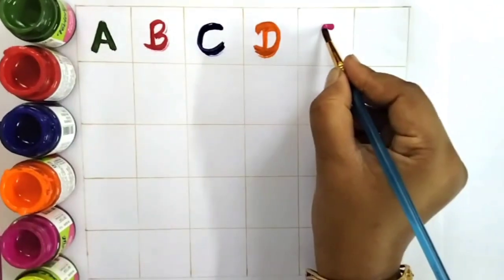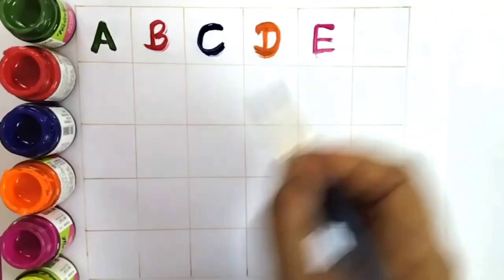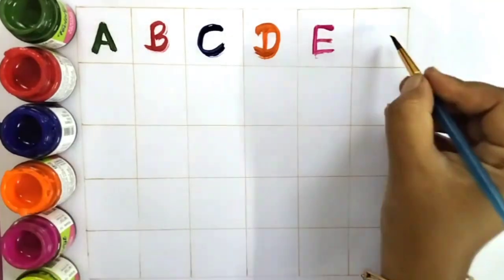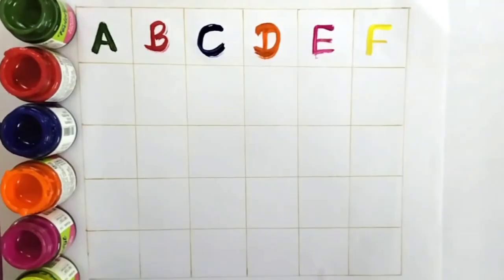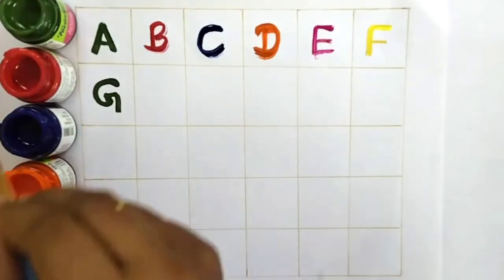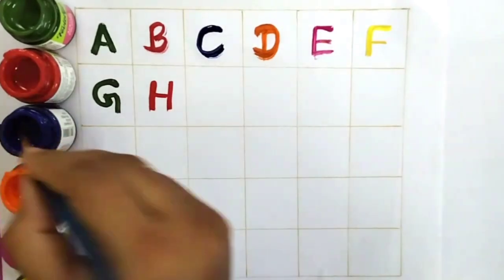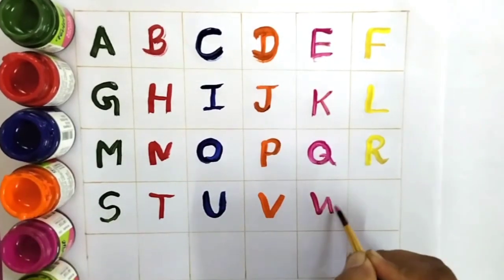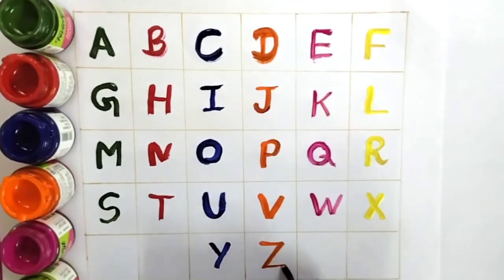English varnmala,phonics song,abcde,abcd,a for apple b for ball C for cat, अ से अनार